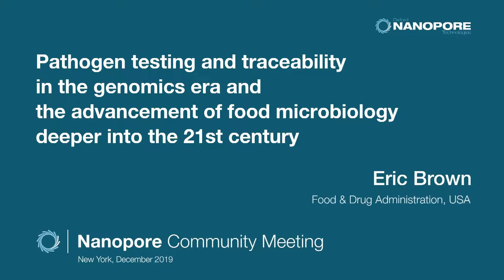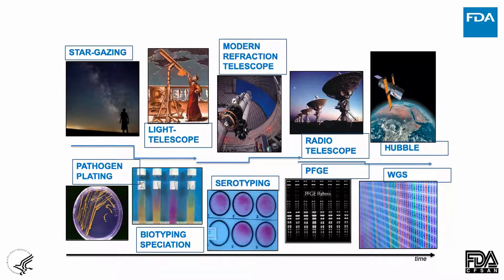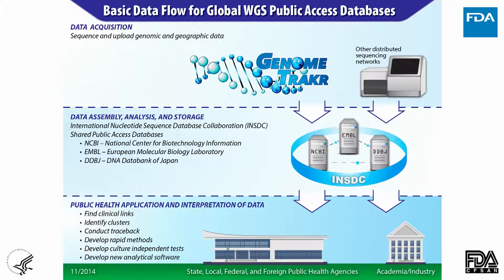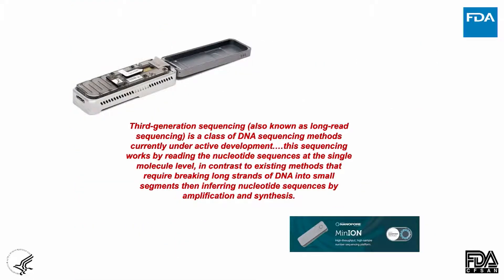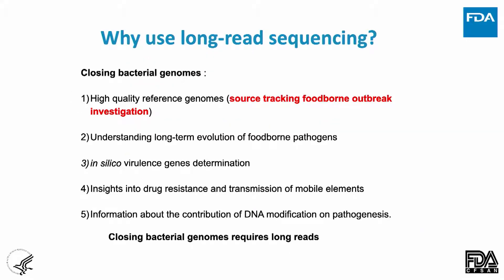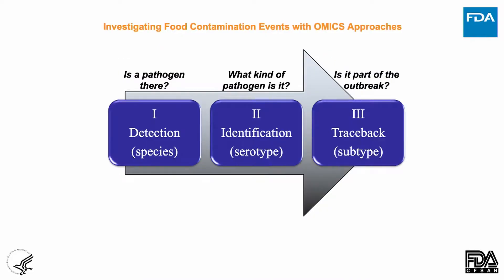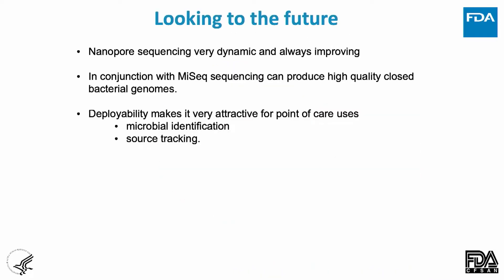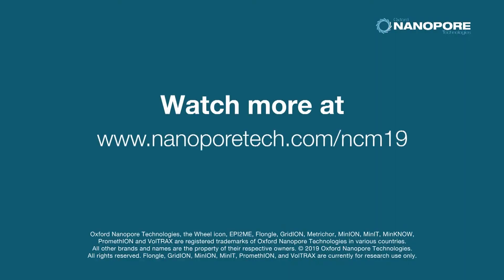NCM 2019 Breakout - Eric Brown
Pathogen testing and traceability in the genomics era and the advancement of food microbiology deeper into the 21st century - Eric Brown